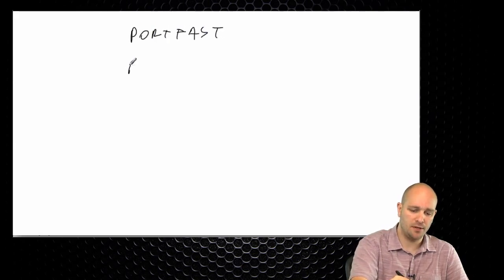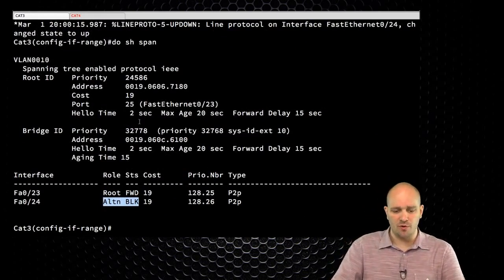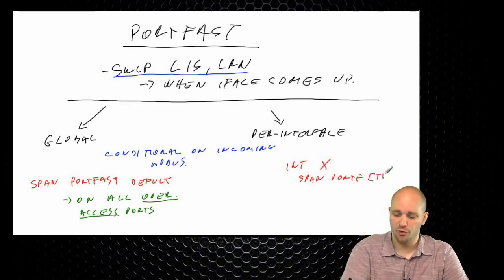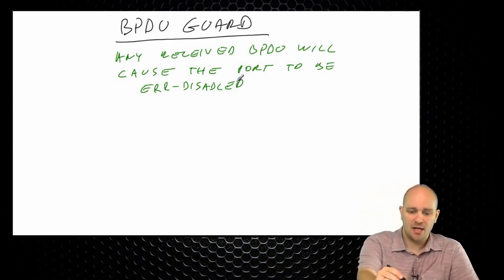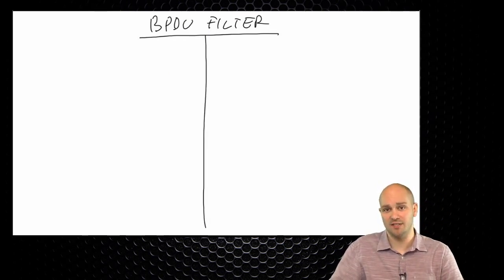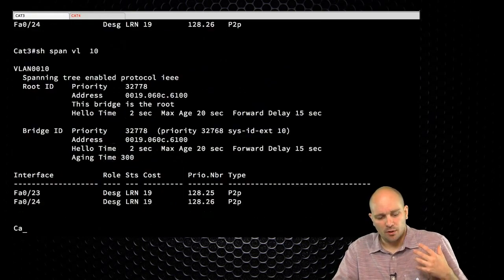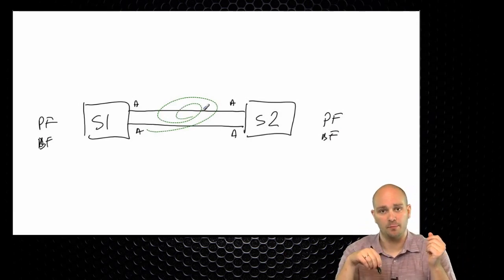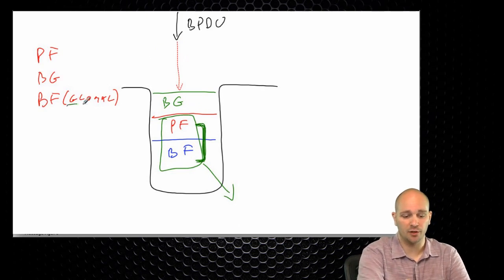400 101 CCIE Routing and Switching 93 Portfast BPDU Guard BPDU Filter